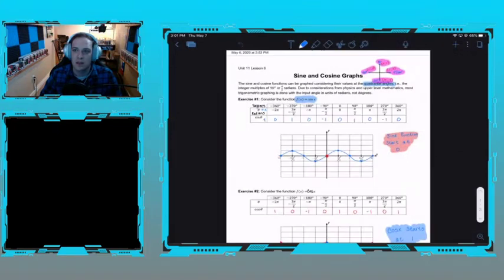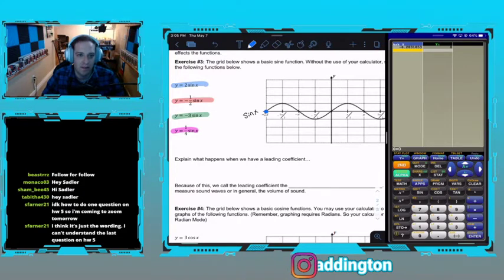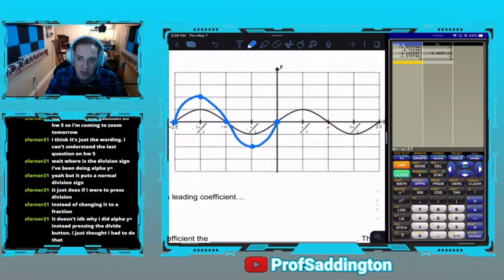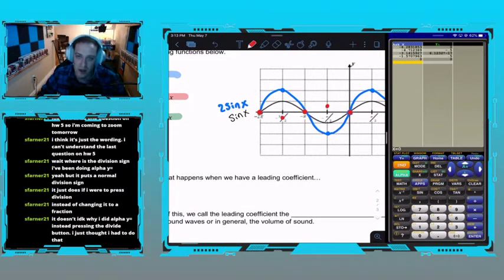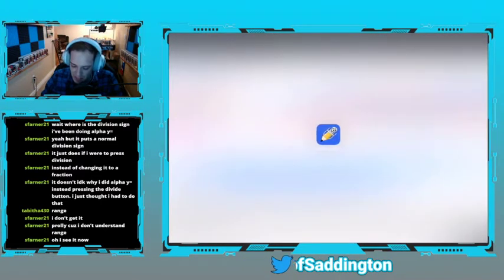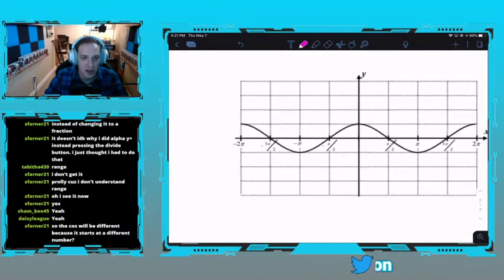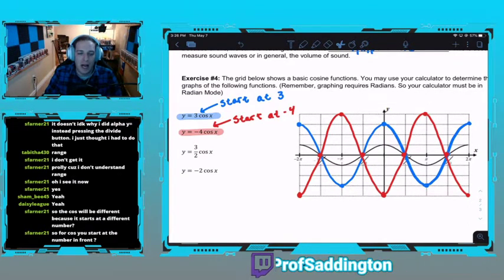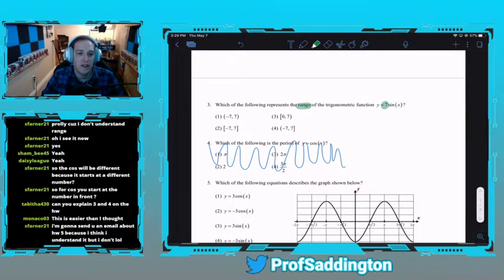Mr. Sadler: Unit 11 Lesson 6 Page 2